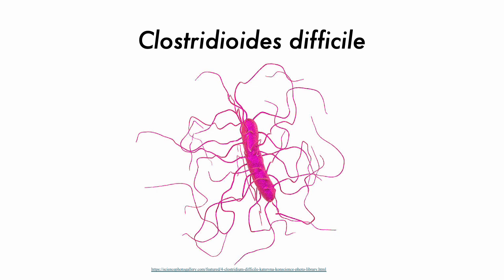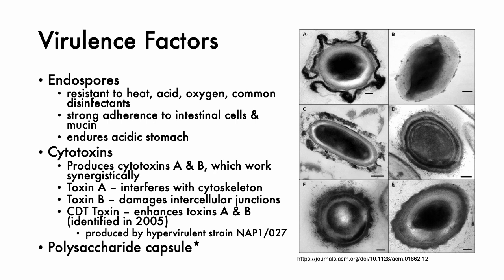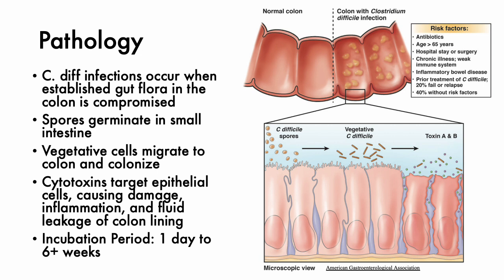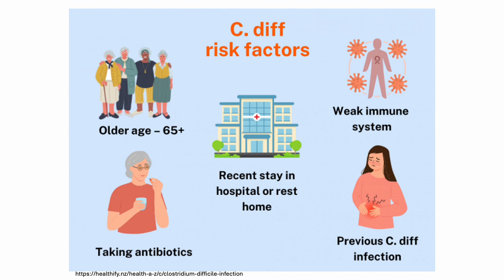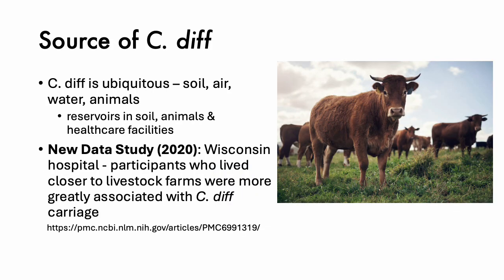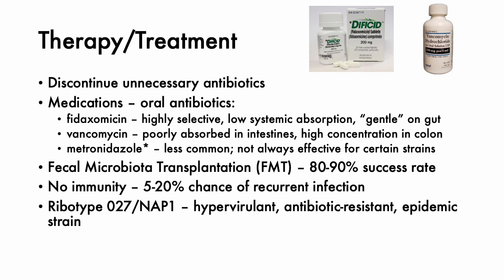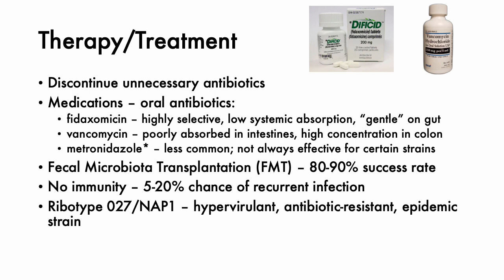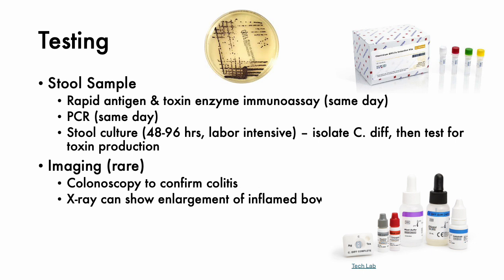C. diff Presentation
Mahalia Mata Clostridioides difficile presentation